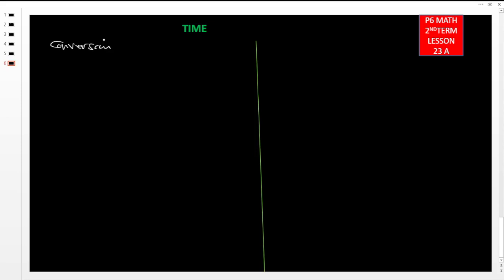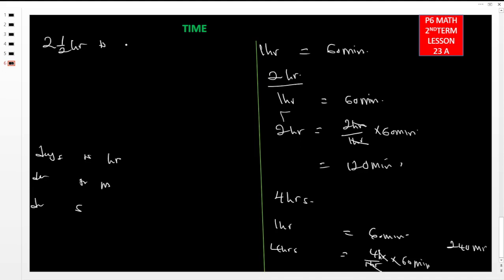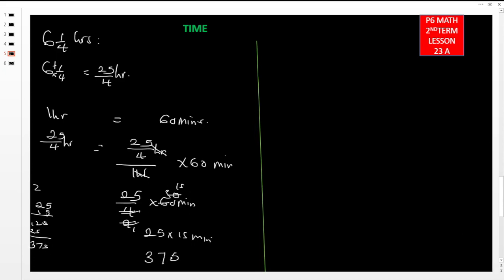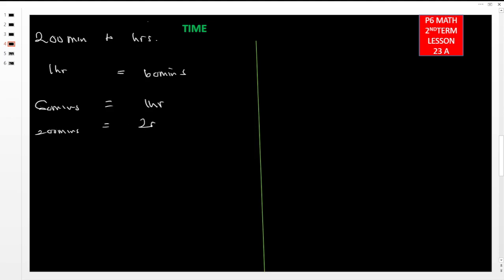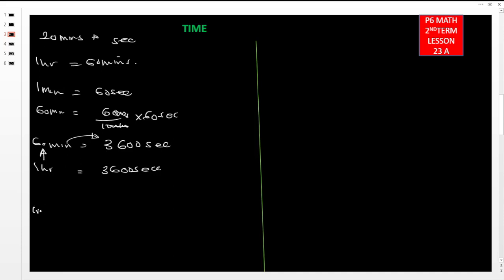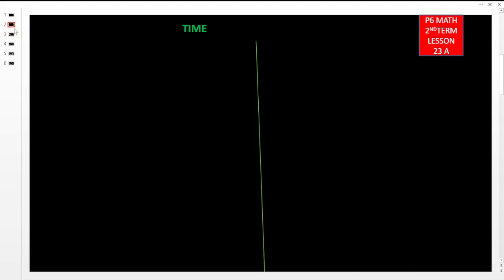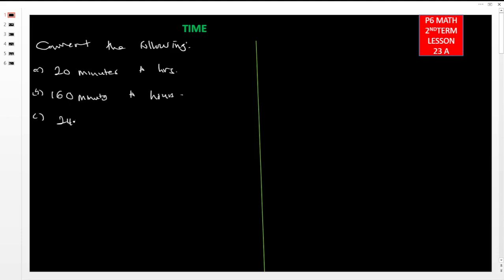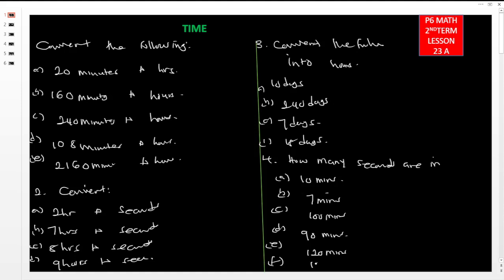primary six mathematics lesson notes calculating Time